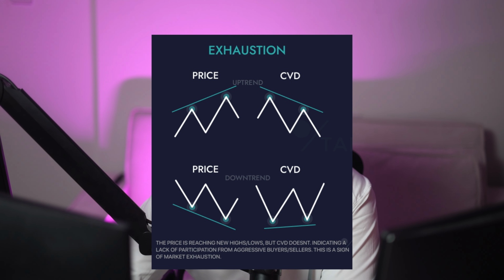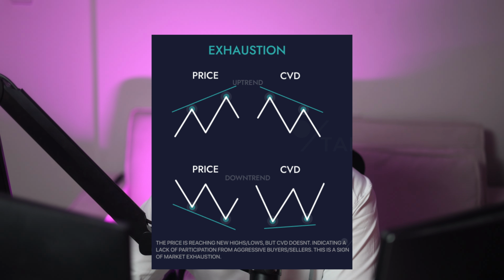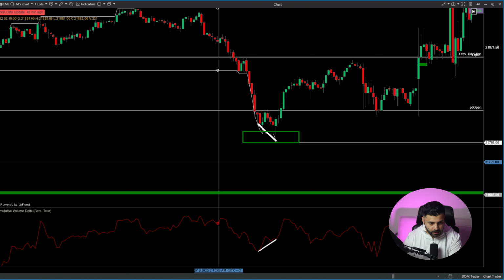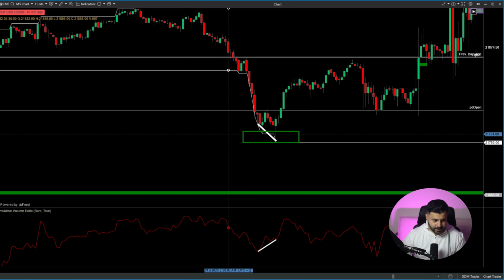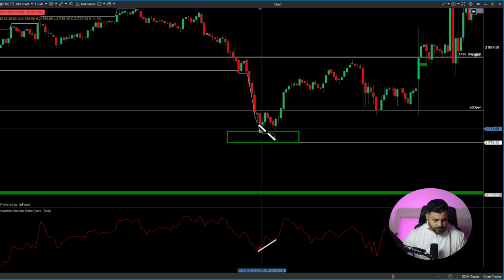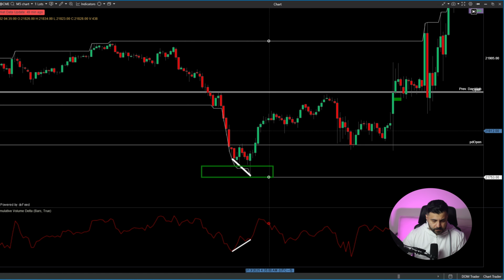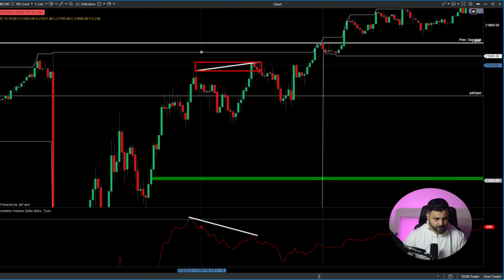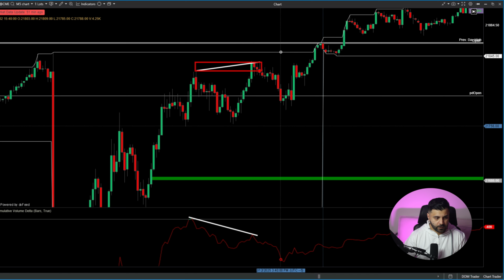The Secret to Beating the Market: Order Flow Mastery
Unlock the secrets to mastering order flow trading with this ultimate playbook! Discover the hidden patterns and strategies used by professional traders to dominate the markets. Learn how to read market sentiment, identify profitable trades, and maximize your returns. Whether you're a beginner or an experienced trader, this playbook will take your trading skills to the next level. Get ready to transform your trading game and start making consistent profits.